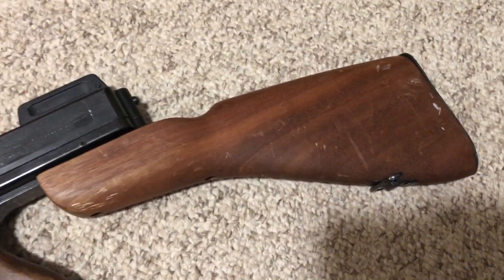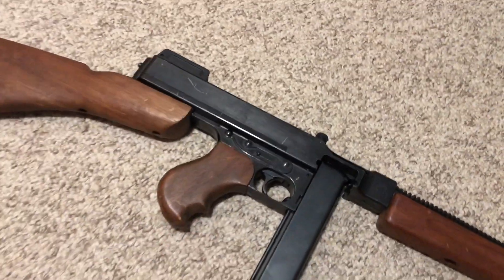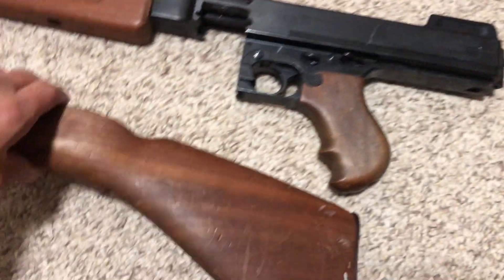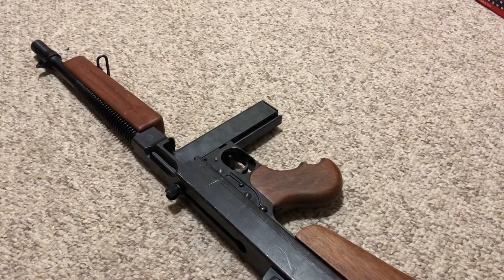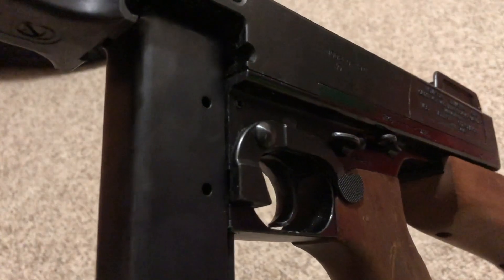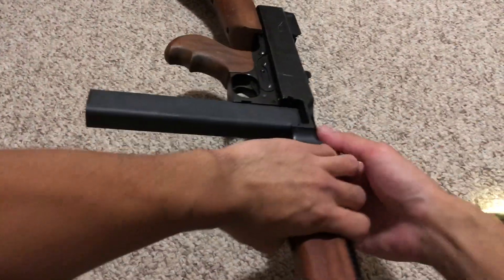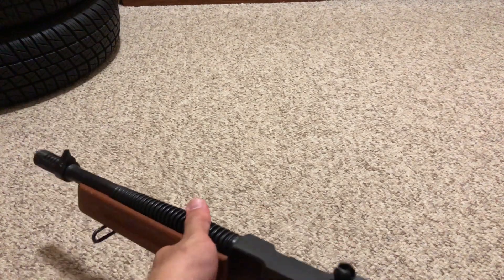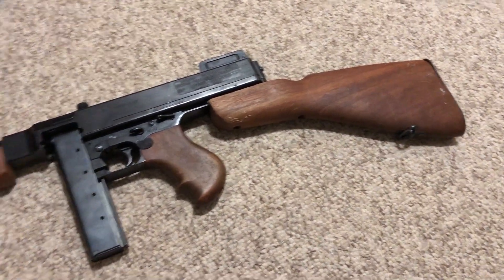MGC/Model Gun Corporation M1928A1 Thompson Review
Something I wanted for 19 years (since 2005) before I knew what Airsoft was I wanted a MGC 1928 Thompson. Couldn’t get in 2005, because I was a broke 12 year old middle schooler, well underaged. I’m 31 now & it is a 2 decade long mission now accomplished!